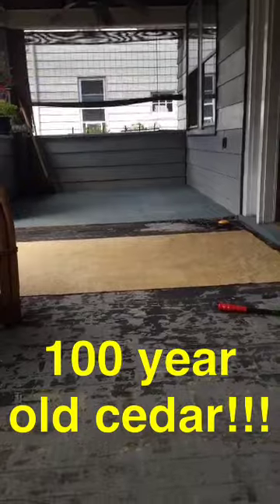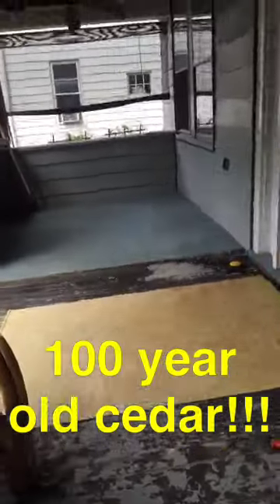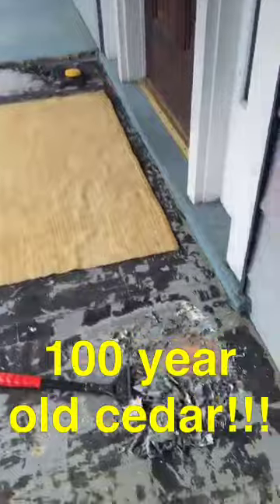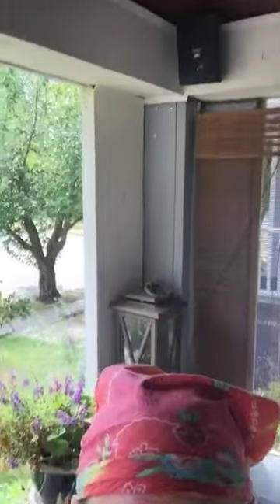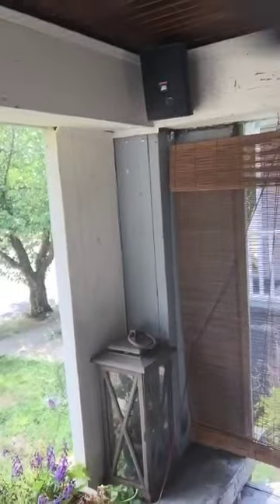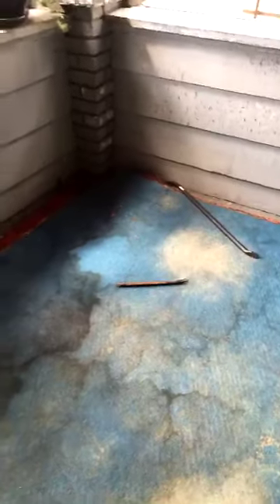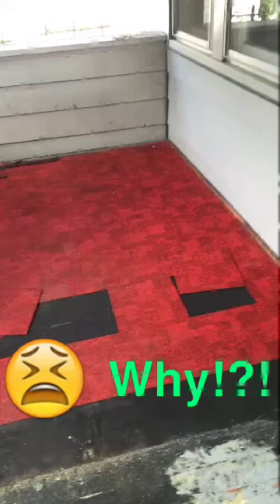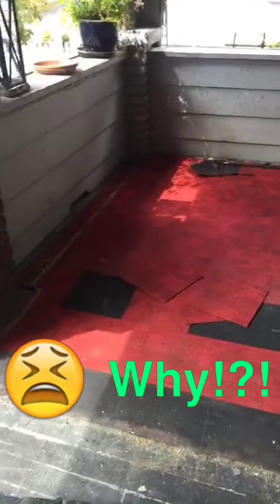090916porch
A SnapChat My Story: removing three layers of carpet from the porch.